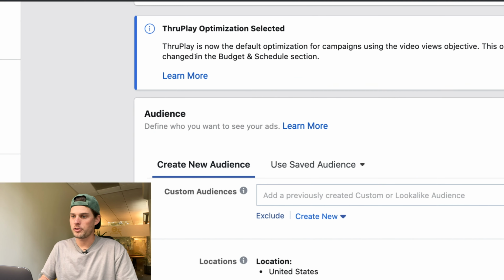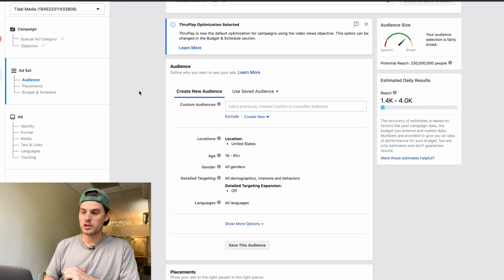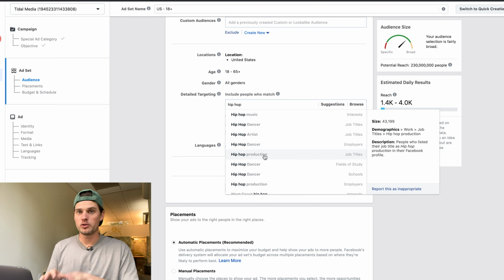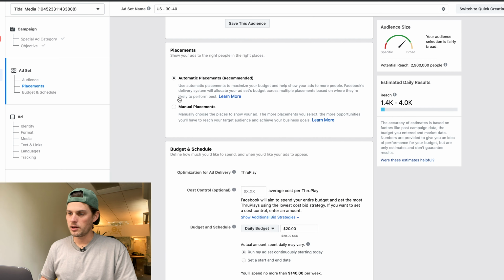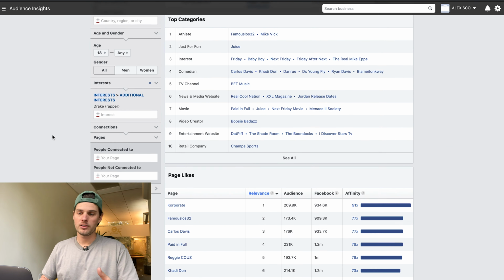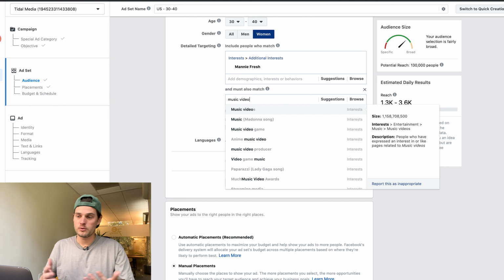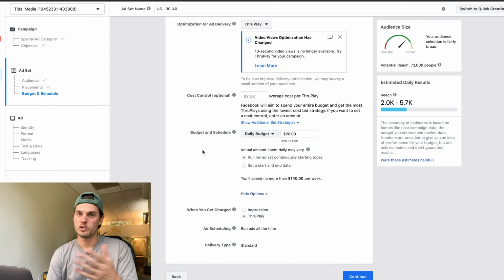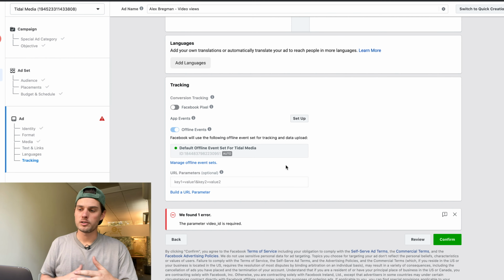How to Promote a Music Video (on Instagram/Facebook!) | Facebook Ads Tutorial 2022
How to promote your music on Instagram and/or Facebook by using Facebook Ads!